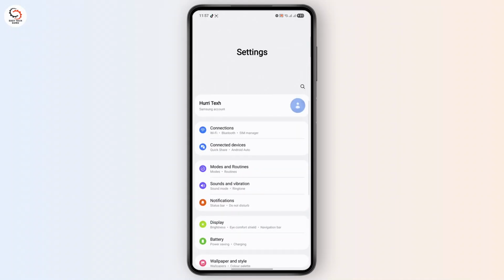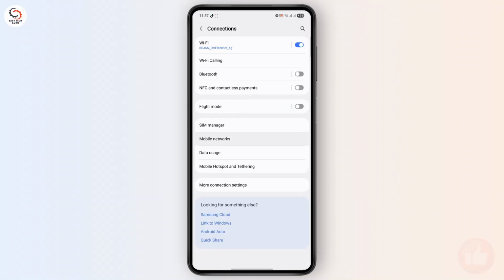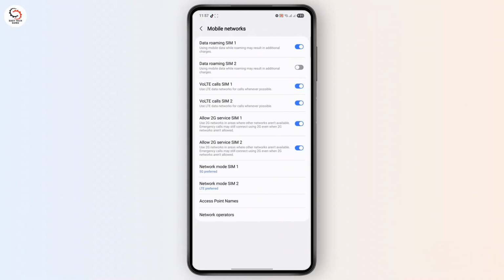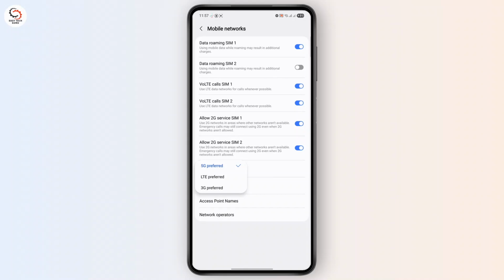How to Set Network to 5G or 4G on Android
Want to set your Android phone to use 5G or switch to 4G for better connectivity? This video will guide you through the steps on how to set your network to 5G or 4G on Android quickly and easily. Whether you're asking, "How do I change my network to 5G or 4G?" or need help adjusting your mobile network settings, this tutorial has you covered. Learn the steps to switch your preferred network type and improve your mobile data experience. Watch now to see how you can set your network to 5G or 4G on Android today!

Timestamps:
00:00 How to Set Network to 5G or 4G on Android
00:06 How Do I Set Network to 5G or 4G on Android?